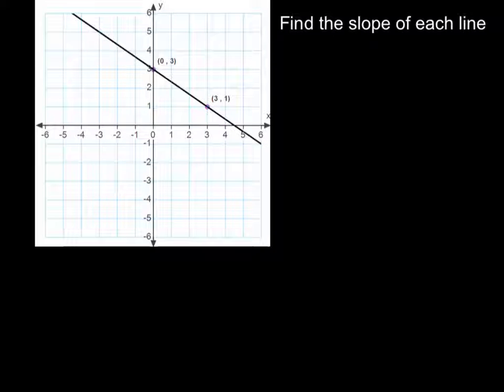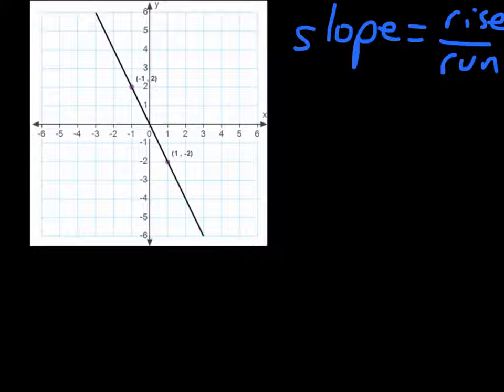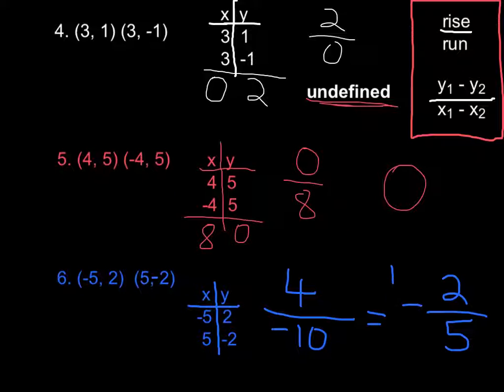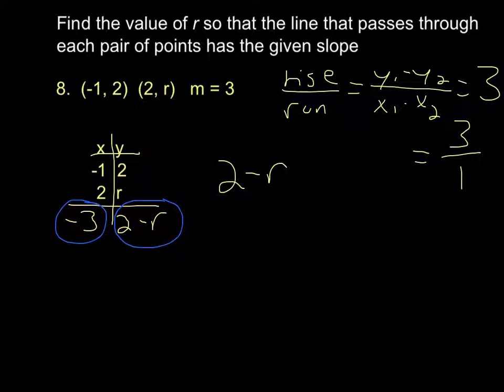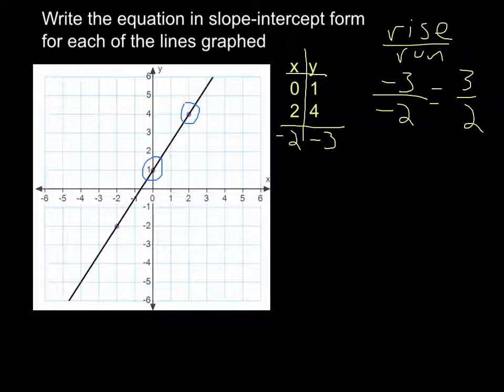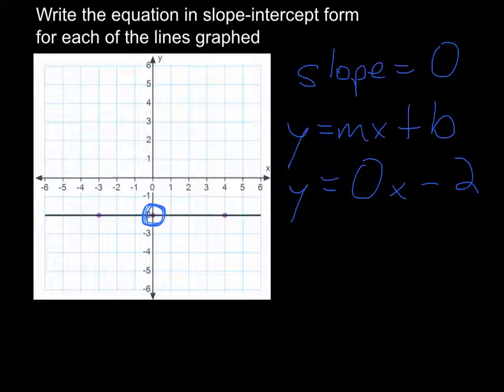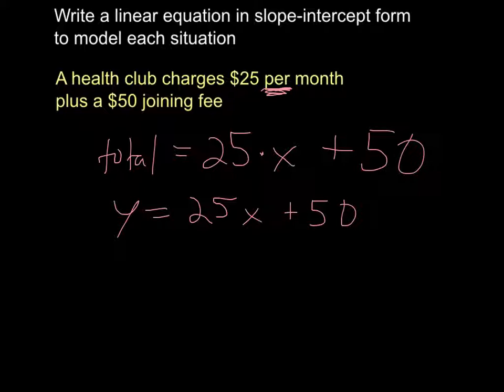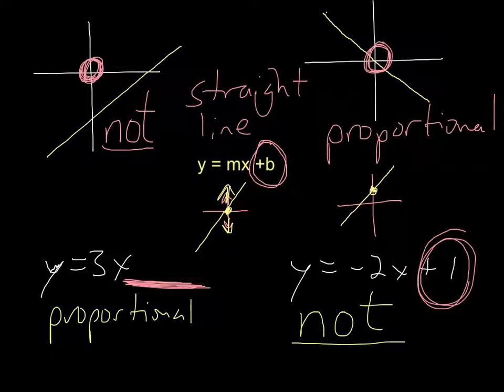Linear Algebra Benchmark 10 Quiz